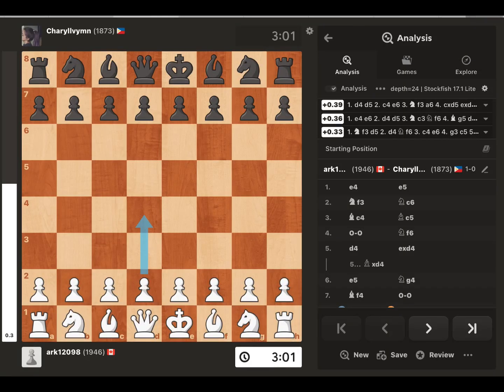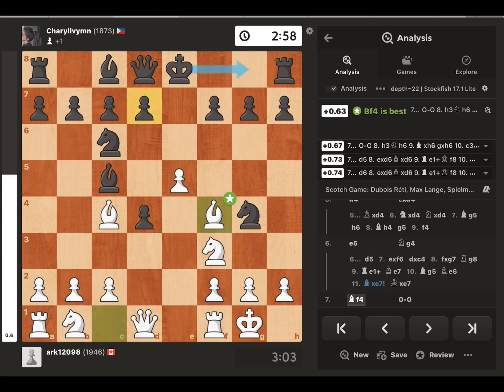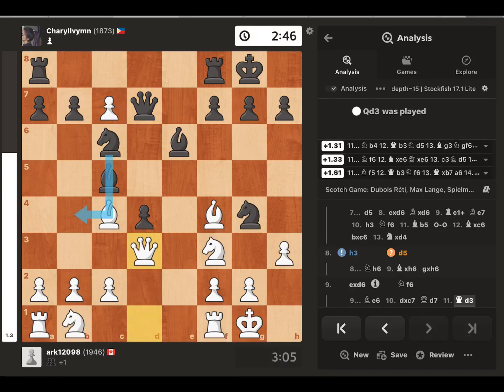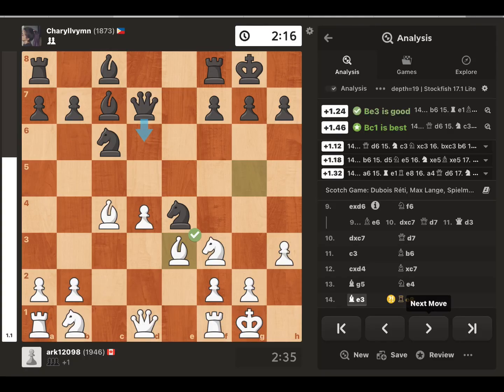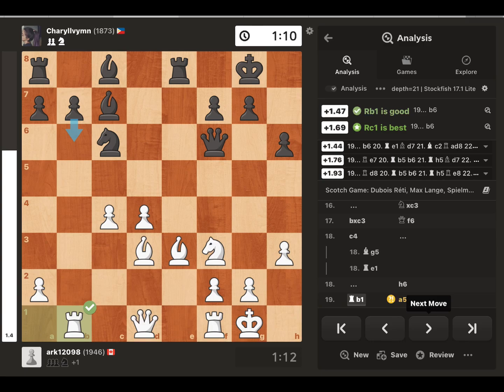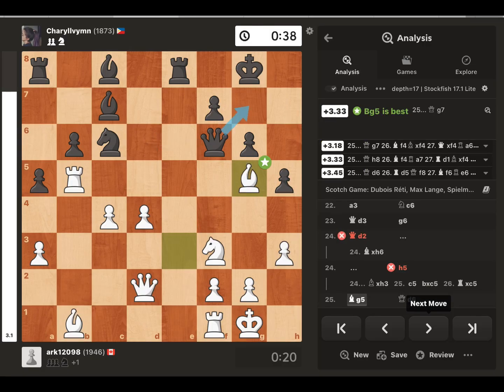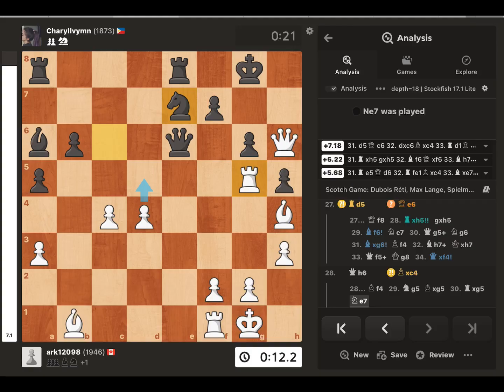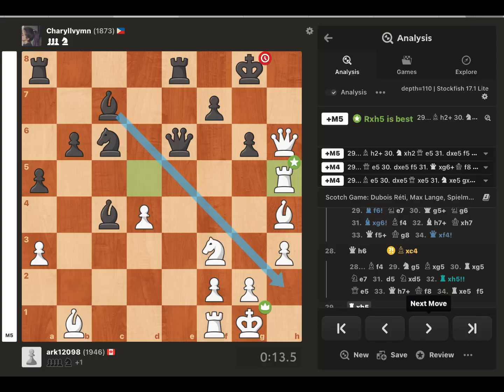German Gambit Trap Works Only for Patient Players: Long Preparation with Immediate Collapse!!!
In this game I play White and enter the Italian Opening with the aggressive German Gambit.Already in the opening, a high-quality trap is carefully prepared — not a cheap trick, but a strategic setup based on development, initiative, and hidden tactical ideas.What makes this game special is that the trap is not sprung immediately.Black survives the opening — but the delayed consequences appear only in the middlegame, where one inaccurate decision triggers a forced tactical collapse.This game is a great example of:• how opening preparation can shape the middlegame• why “refuted” gambits still work in practice